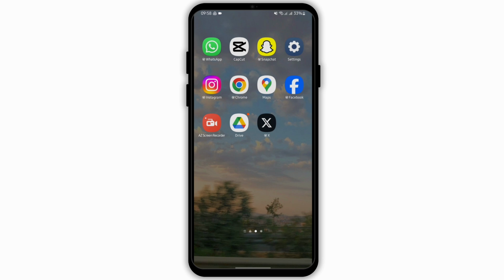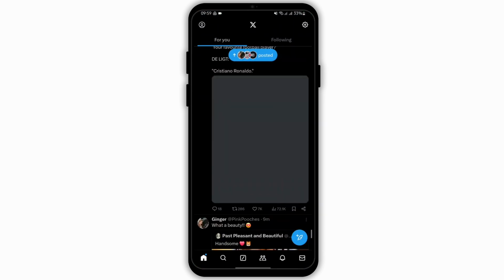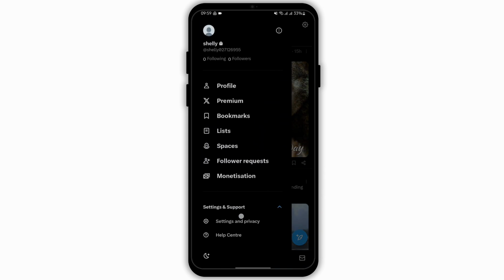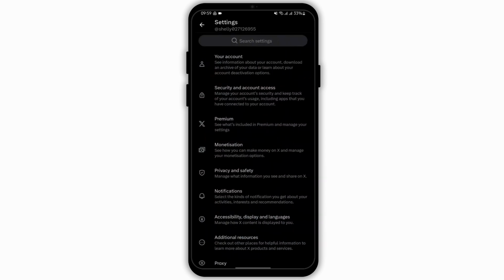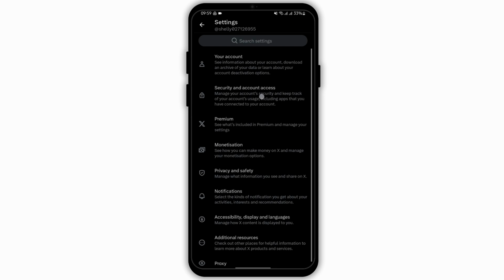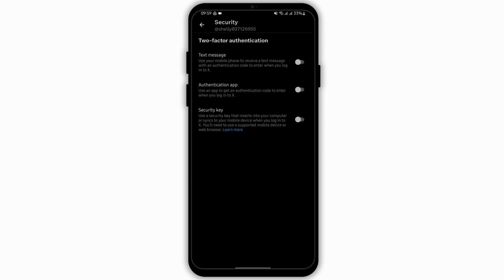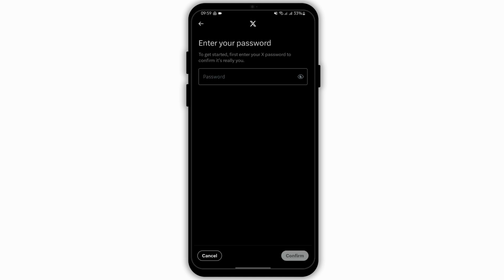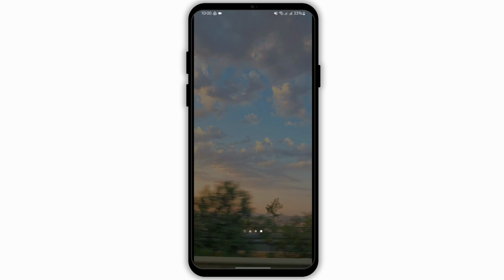How To Enable Two Step Authentication On Twitter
How to Enable Two-Step Authentication on Twitter (X) | 2024 Guide

Ready to enhance your account security on Twitter (X) in 2024? Follow this step-by-step guide on how to enable two-step authentication quickly and easily.

Timestamps:
0:00 - Introduction
0:10 - Enabling two-step authentication on Twitter (X)

Key points covered in the video:
- Explanation of why two-step authentication is important for your Twitter (X) account security.
- Navigating to the security and account access section.
- Enabling two-step authentication via text message, authentication app, or security key.
- Tips on setting up and managing your authentication methods.
- Preventive measures to ensure you don't get locked out of your account.
- Verifying that two-step authentication is successfully enabled.
- Tips for maintaining a secure and protected Twitter (X) experience.